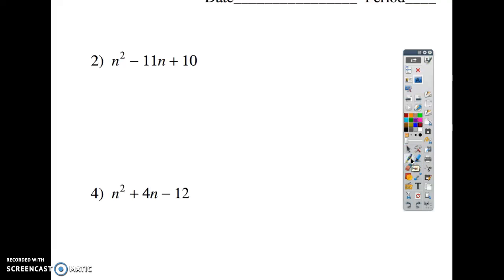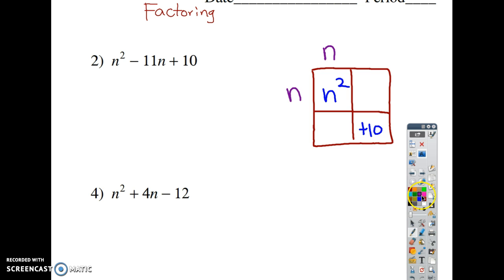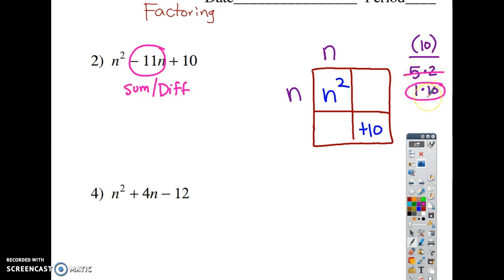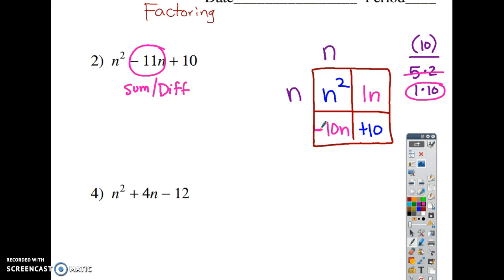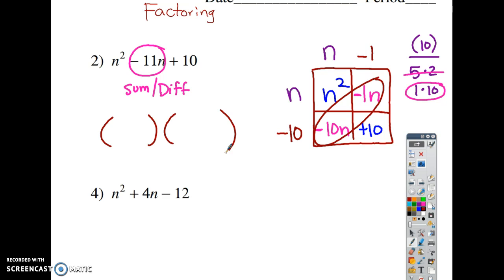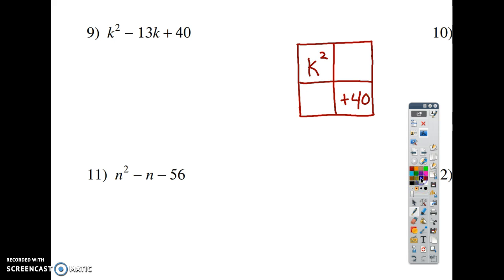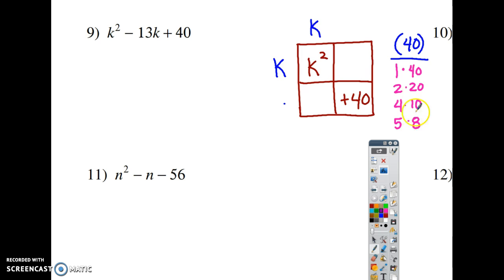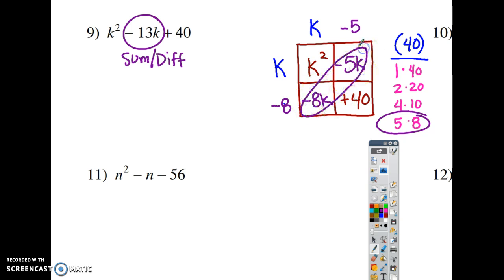Factoring using the Box - Kuta